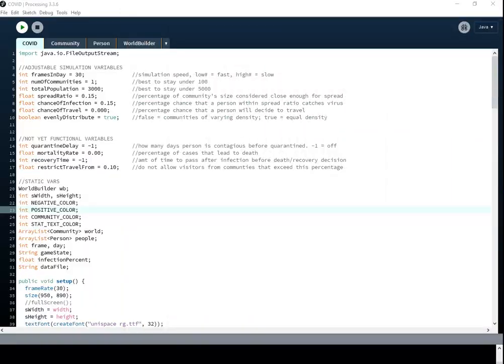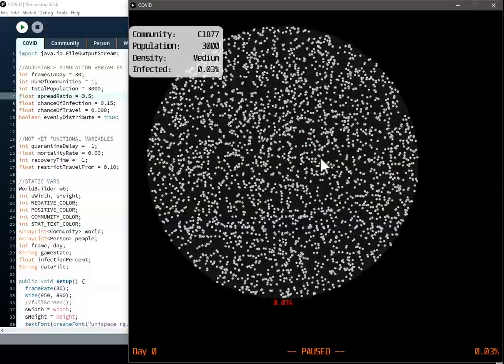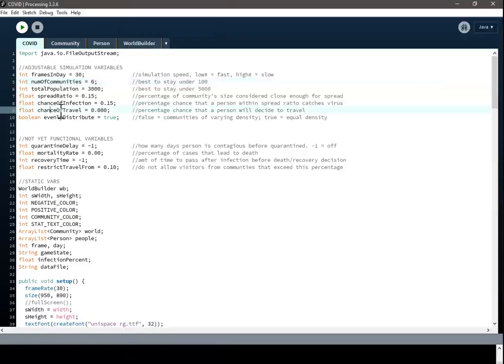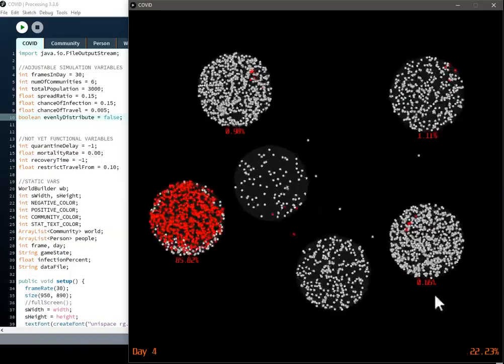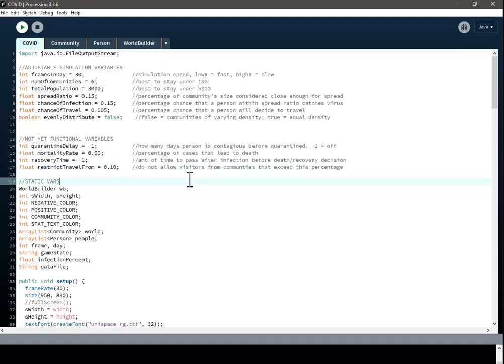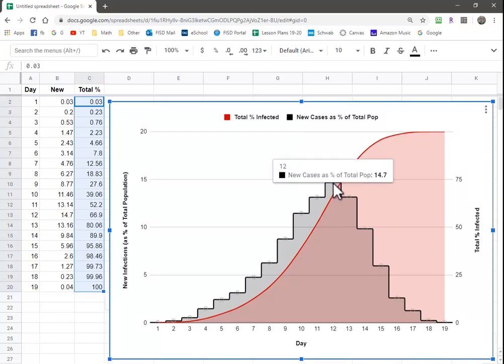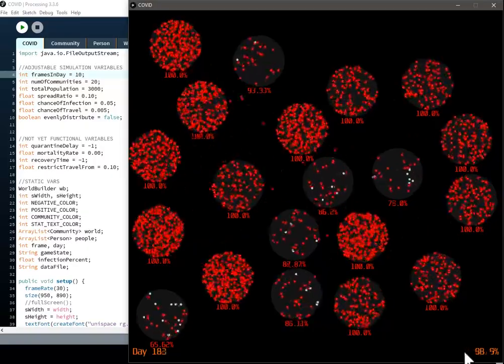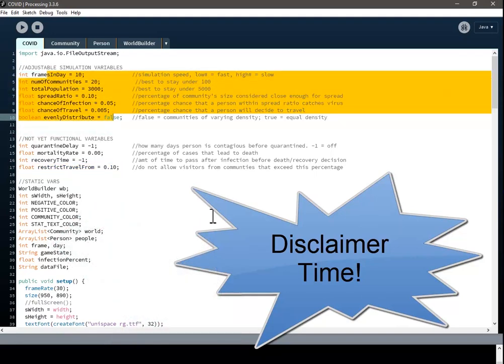I Coded a COVID19 Simulator.